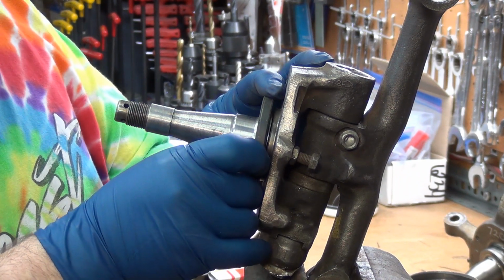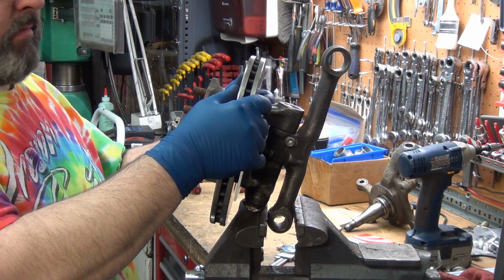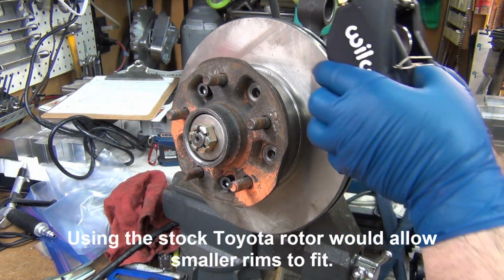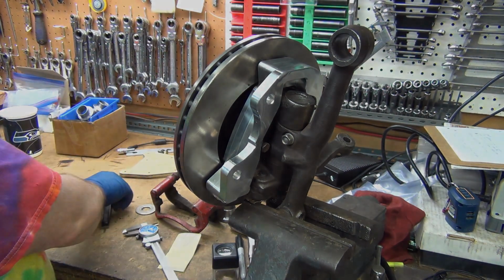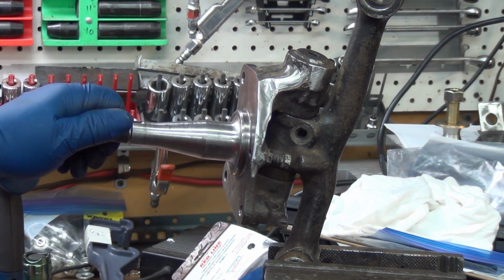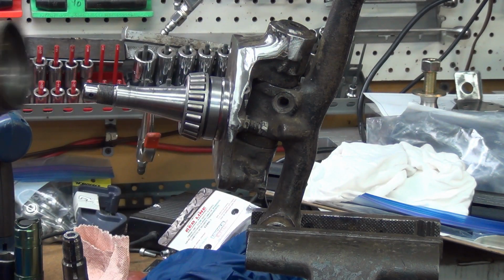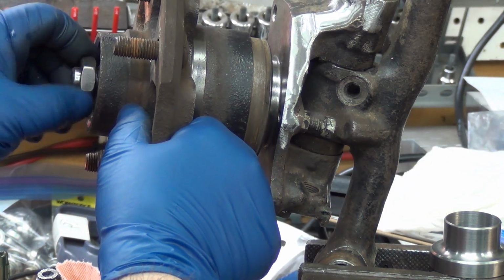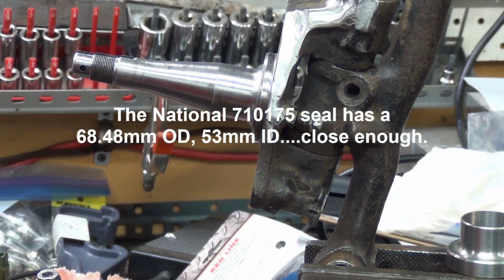Toyota 5 Lug Hub On 521 & 620 Datsun Kingpin Spindles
Me going through how I checked the dimensions and got this figured out.  The 620 spindle is the harder one to get this to work on. Basically, this proves that I can use my existing bracket, with a slightly different inner bearing adapter and put 5 lug hubs on 320-620 kingpin spindles. :)  SWEET!!!